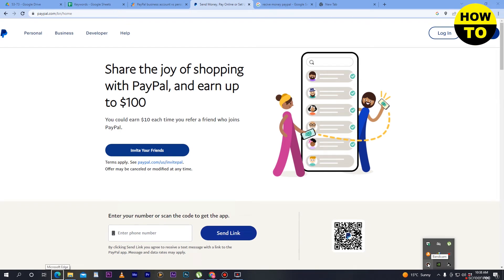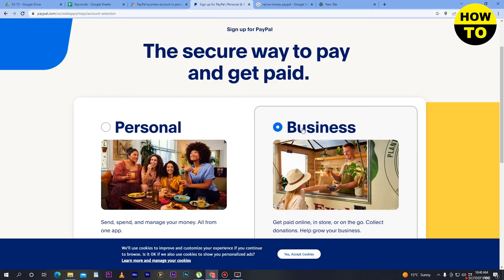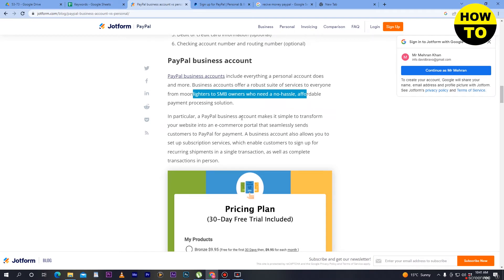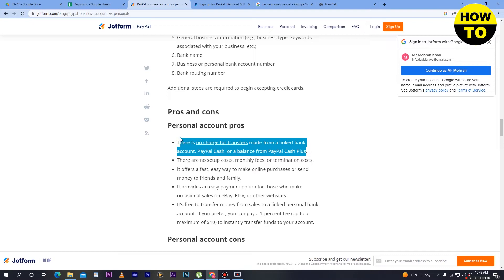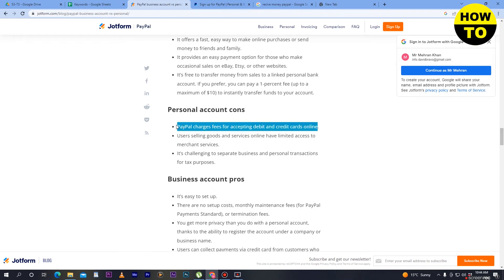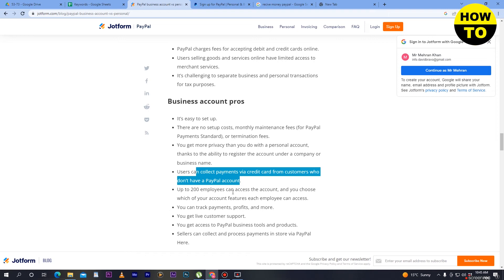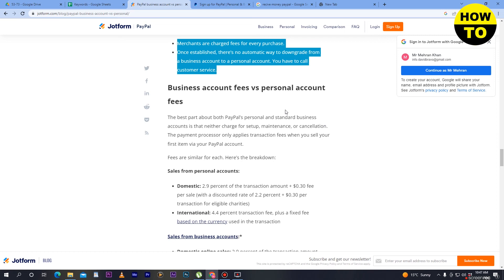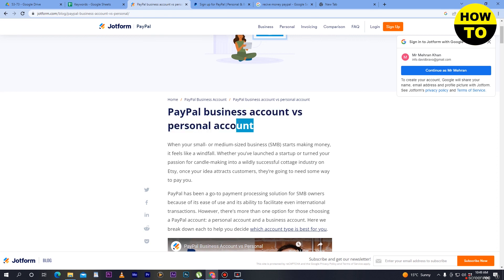Personal Vs Business PayPal Account || PayPal Tutorial